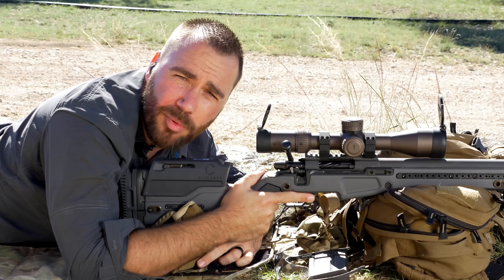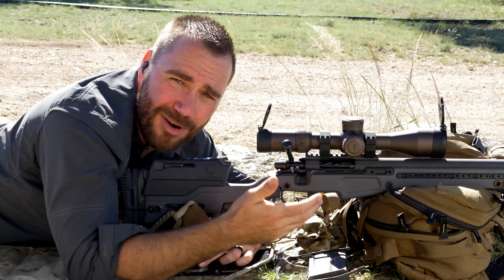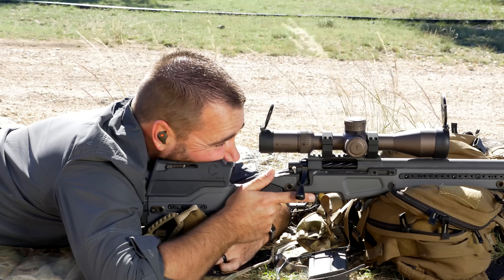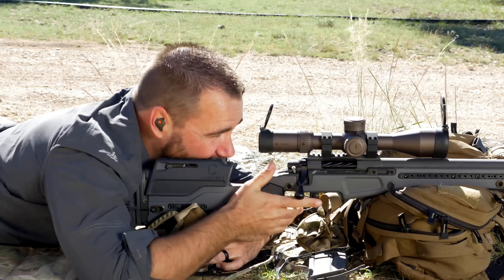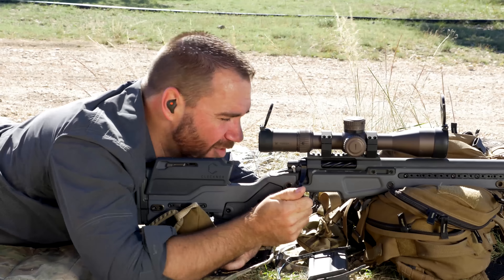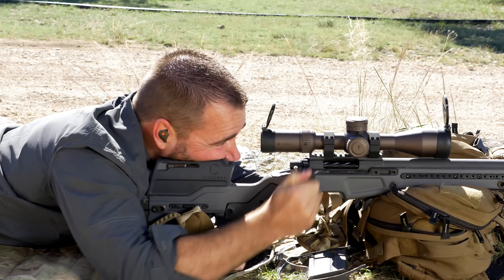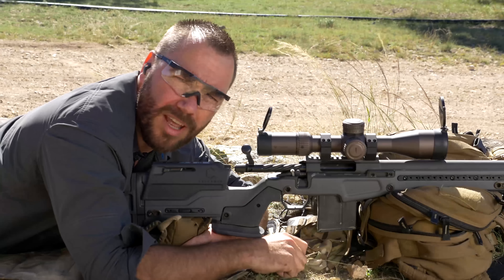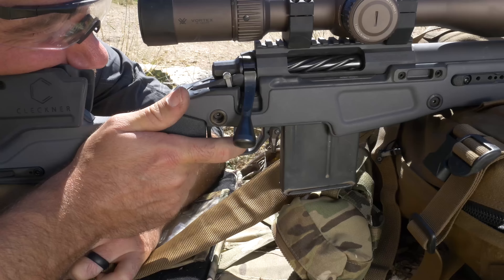Running the Bolt with Authority | Long-Range Rifle Shooting with Ryan Cleckner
Former Army Ranger sniper team leader Ryan Cleckner demonstrates how to properly cycle a bolt-action rifle. He says, "You should be running the bolt on your rifle with authority. Run it like you mean it!"

Check out Ryan's book Long Range Shooting Handbook: A Beginners Guide to Precision Rifle Shooting

Ryan Cleckner is a best-selling author of the Long Range Shooting Handbook and is currently a practicing firearms attorney Filmed at Texas Triggers courtesy of Colby Donaldson.

Rifle -

Optic -